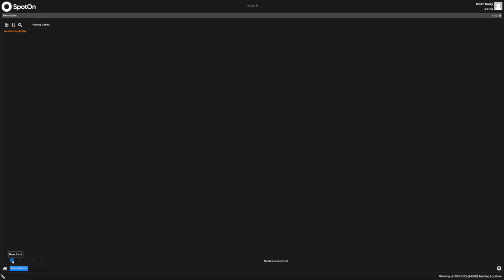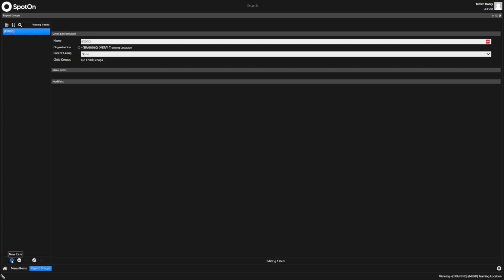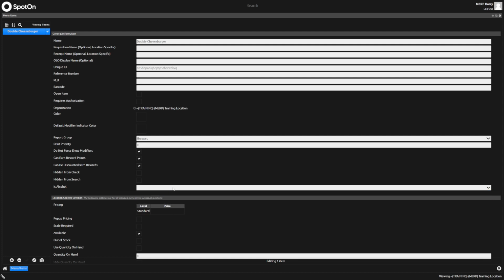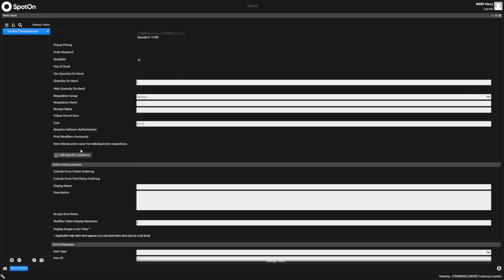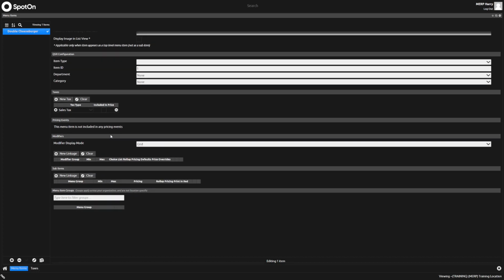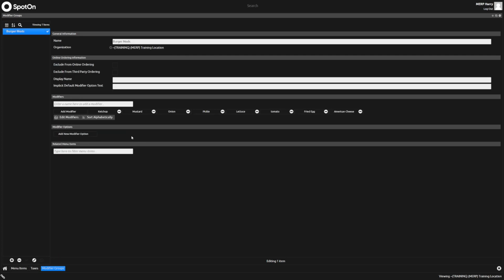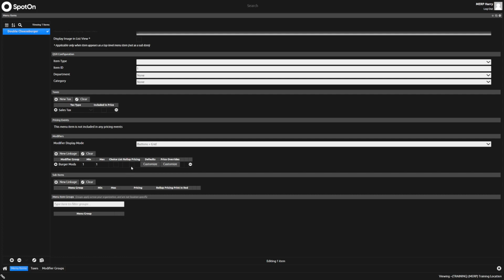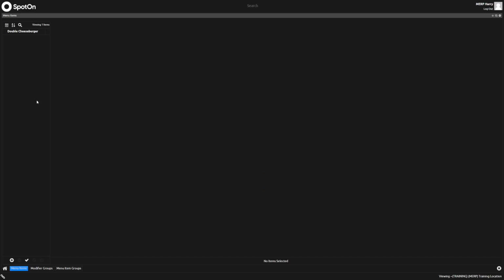SpotOn Training - Menu Items w/ Merchants Plus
In this video, we get you started on the basics of creating menu items.